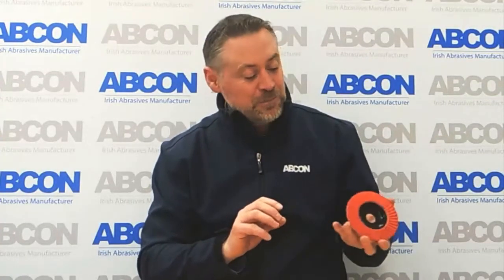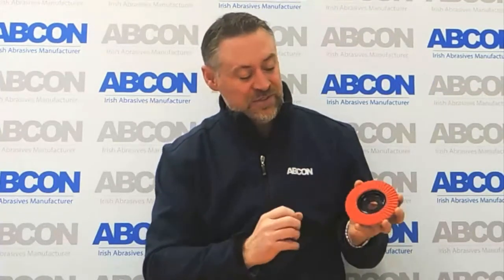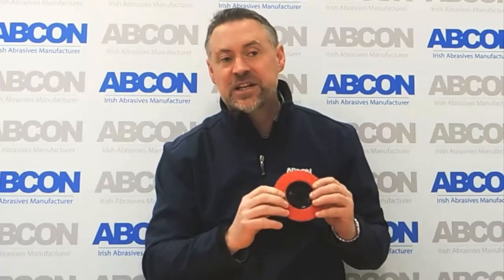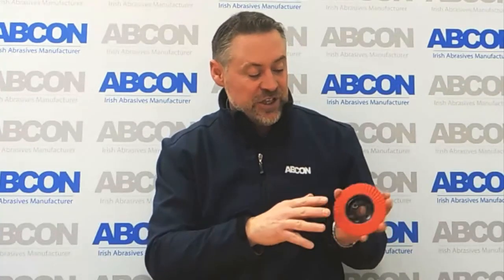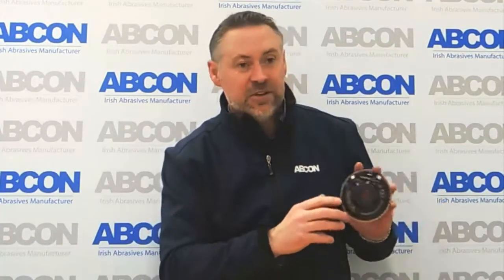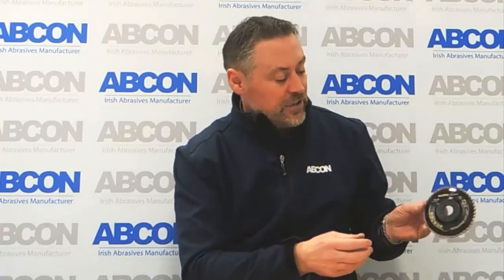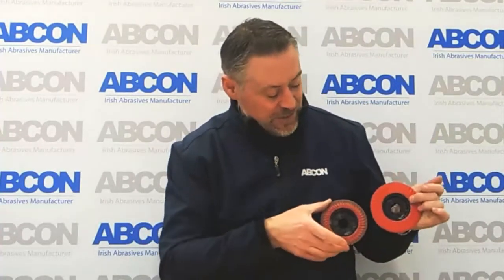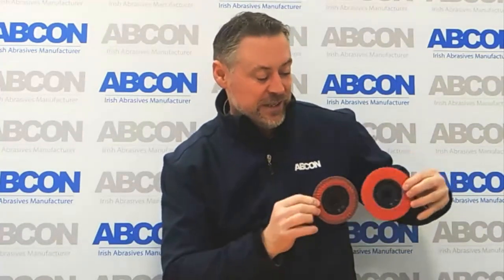Abcon Industrial Products- Ceramic Flap Disc Review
In this video we review the ceratrim trim-able flap disc, a new product on the Irish market. To view our large range of products please